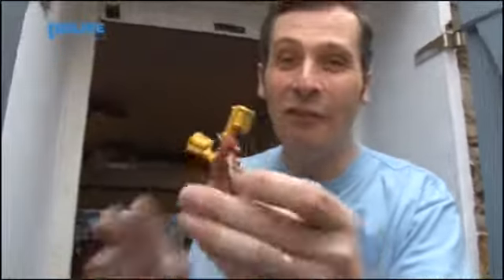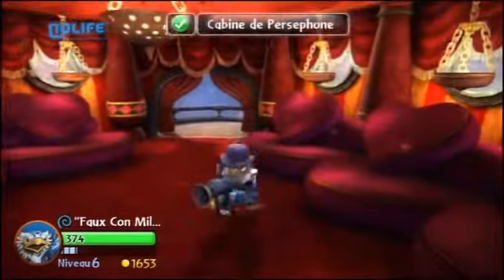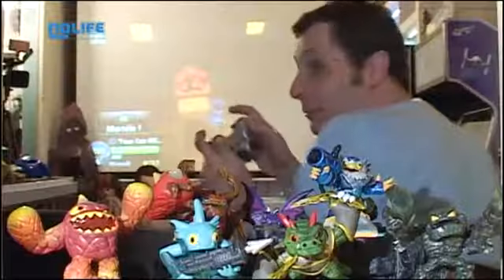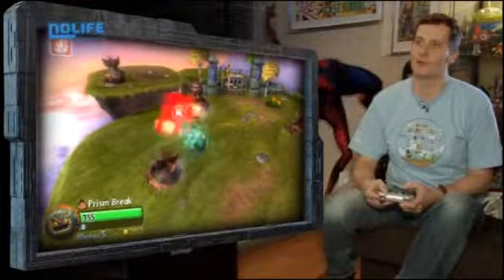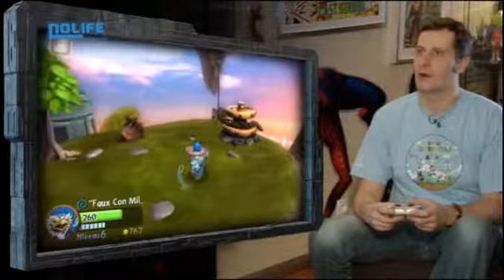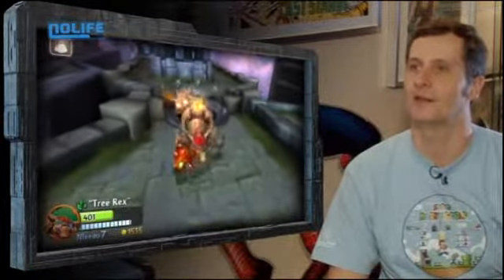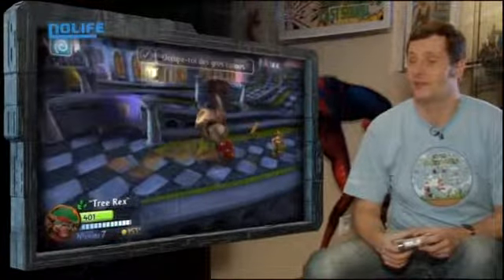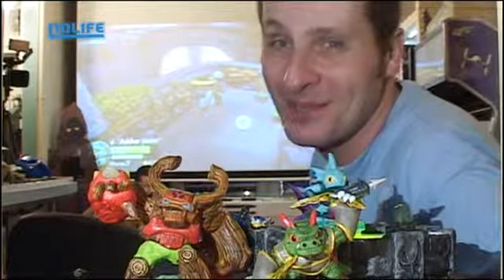Chez marcus 236 - Skylanders Giants